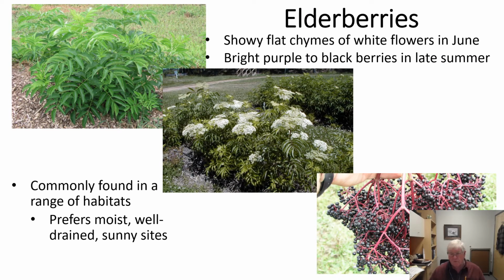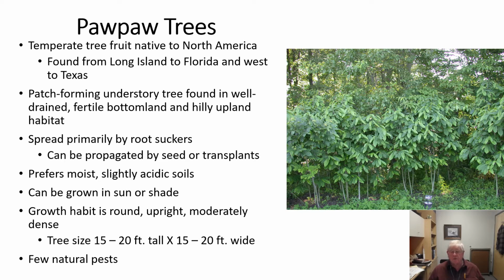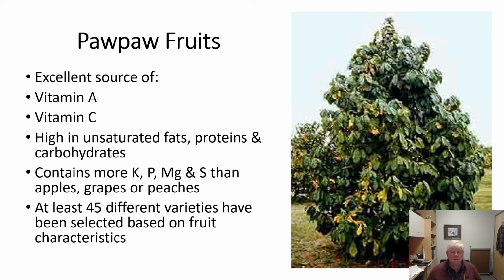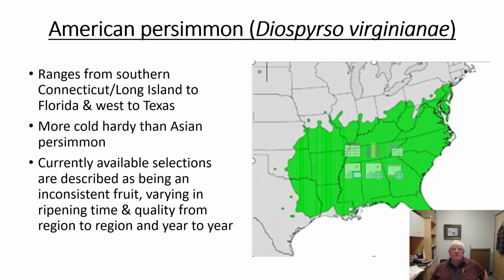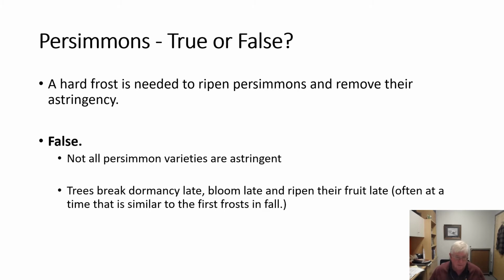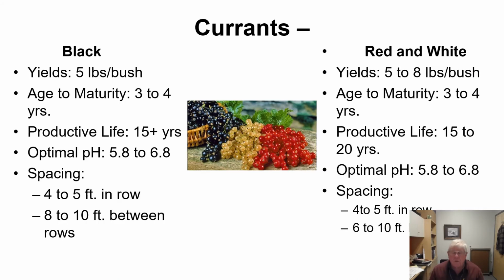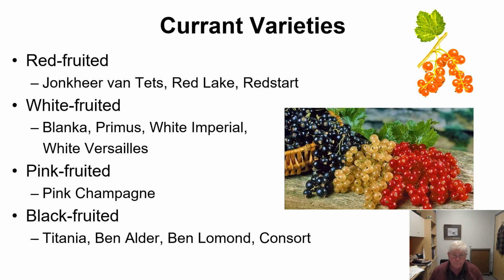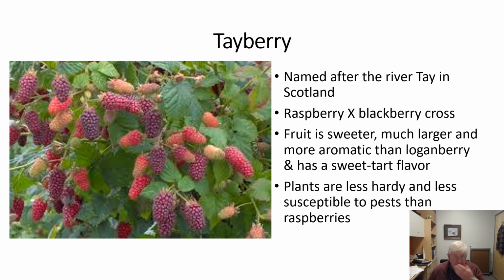David Lockwood: Unique Home Fruits